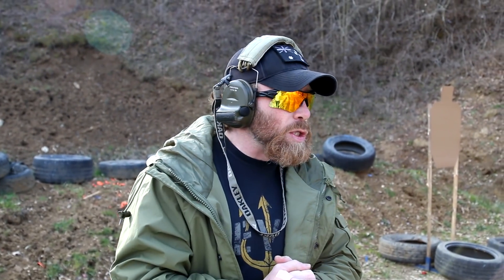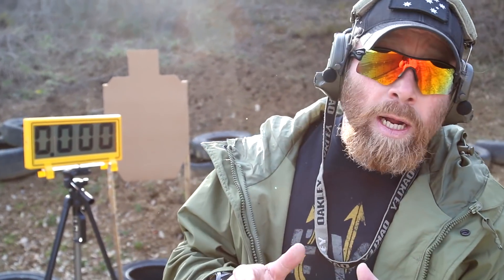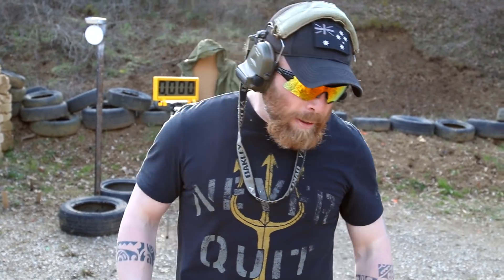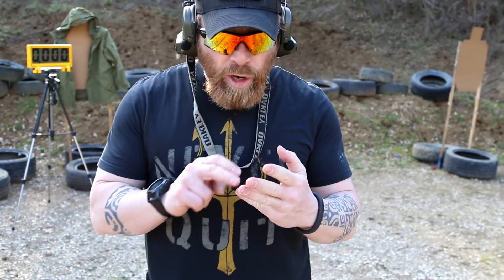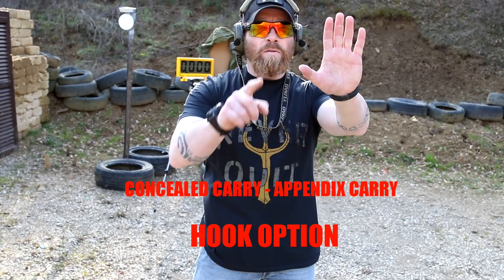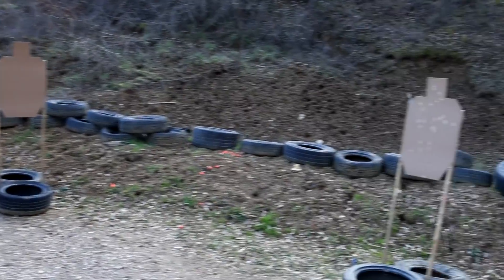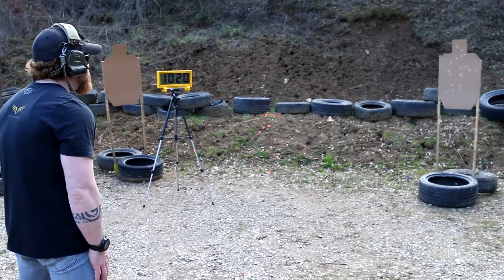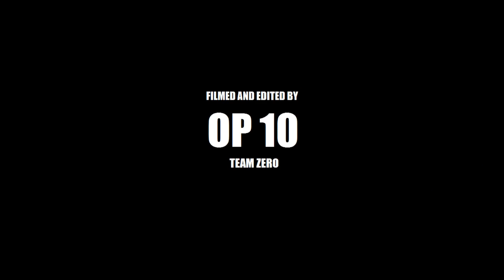Concealed Carry - Appendix Carry - FULL VERSION